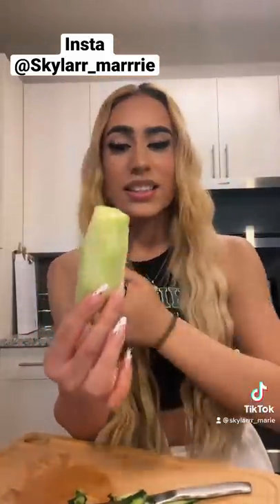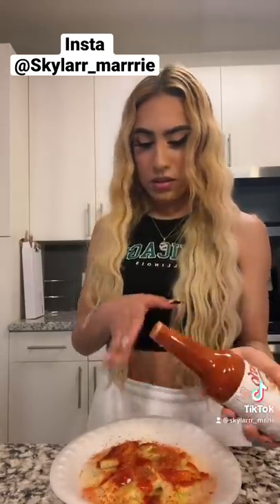Spicy Cucumber Snack